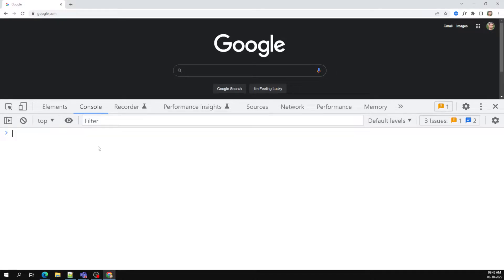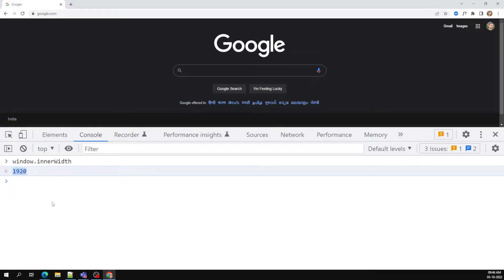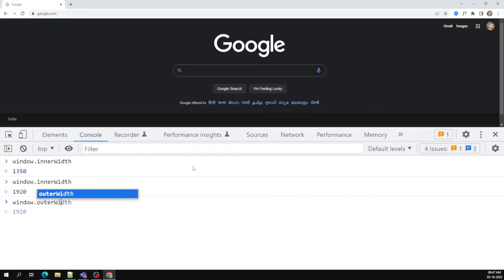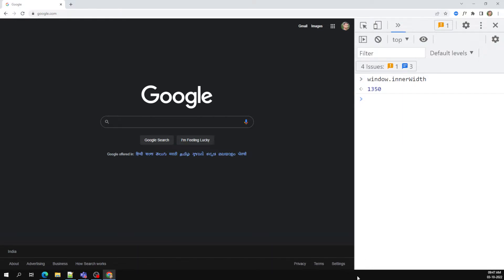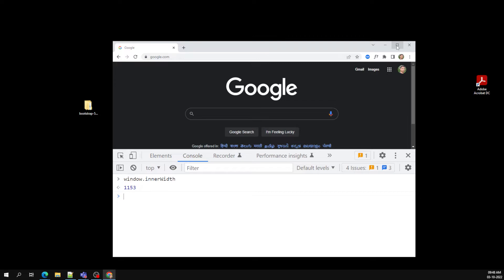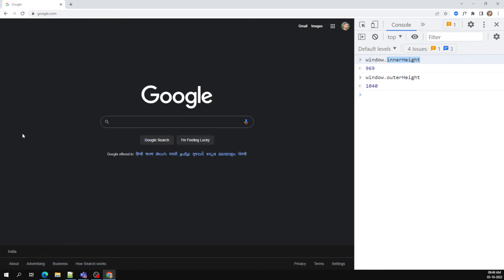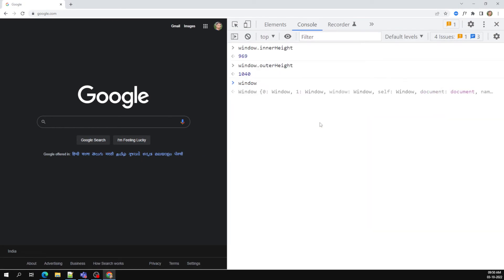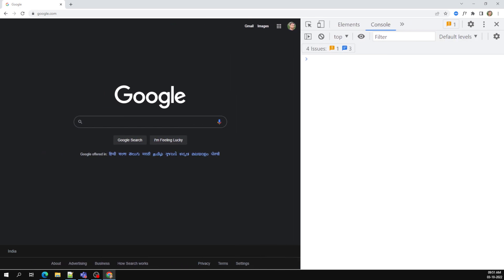Window InnerWidth vs OuterWidth and innerHeight vs outerHeight in Javascript - ECMAScript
In this video we will see the difference between the innerWidth vs outerWidth and the innerHeight vs outerHeight in JavaScript browser API - ECMAScript